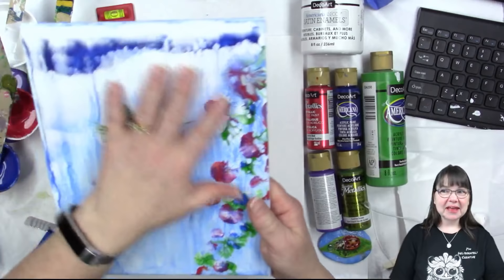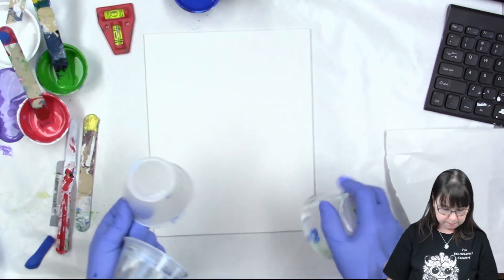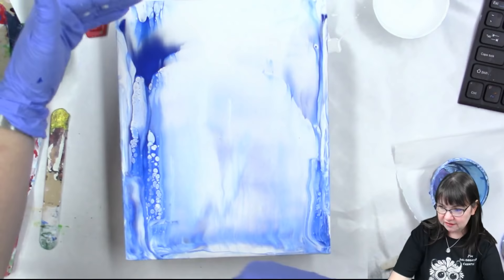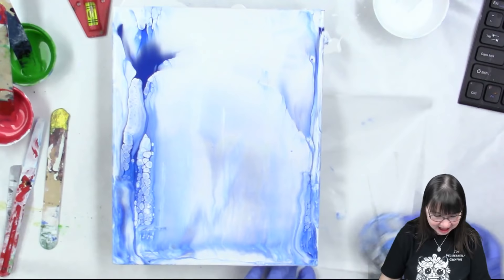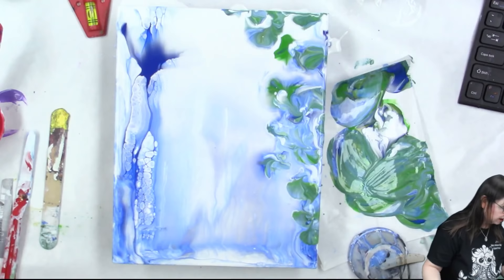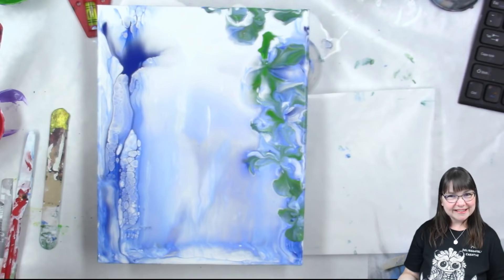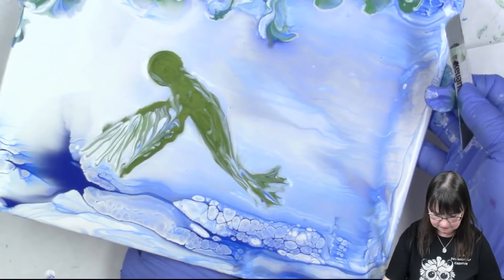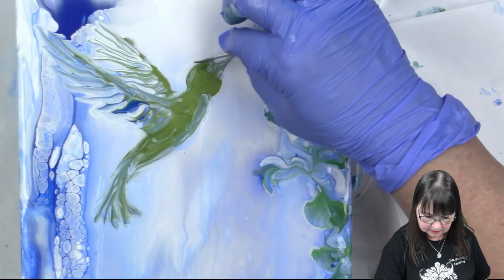How to Fluid-Art Pour a Hummingbird and Balloon Smash Flowers Tutorial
Thank you for joining me Live for this fun and informative painting lesson! I'll show you step by step how to Swipe the background, how to put in the abstract flowers and foliage, and how to pour the hummingbird.

If you are hesitant in trying this because you don't think you can paint the bird I want you to check out this How to Draw a Hummingbird lesson
You will see how fast fun and easy it is to draw a Hummingbird!

Materials for this painting:

8x10 canvas panel(or whatever size you want to work on)
1 or 2 small Water Balloons
Palette Knife or Cut-up gift card
Decoart Pouring Medium

Decoart Metallics:
Festive Green
Festive Red
Metallic Amethyst

Decoart Americana:
Snow Titanium White
Ultra Deep Blue

You won't want to miss a single episode of Deliberately Creative!